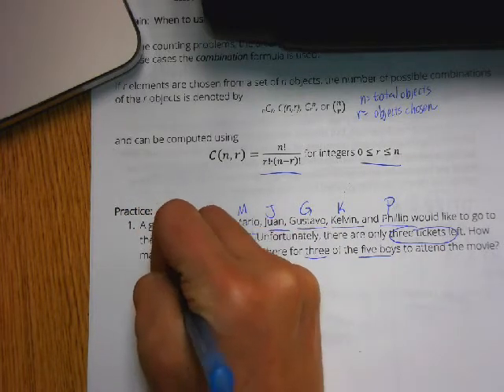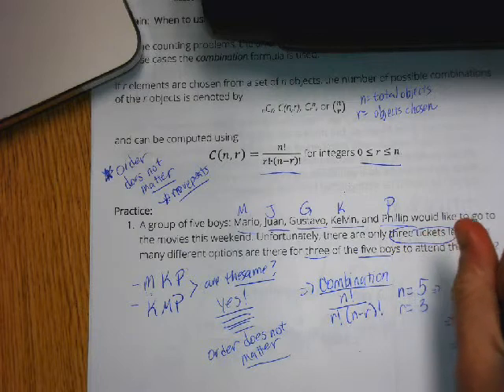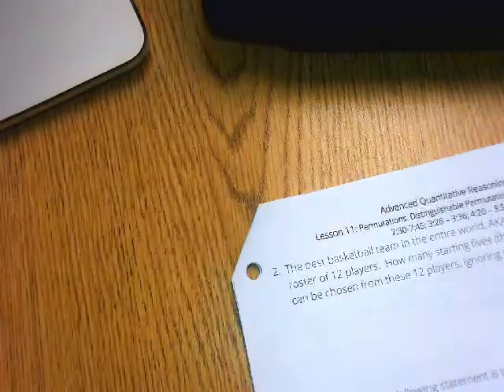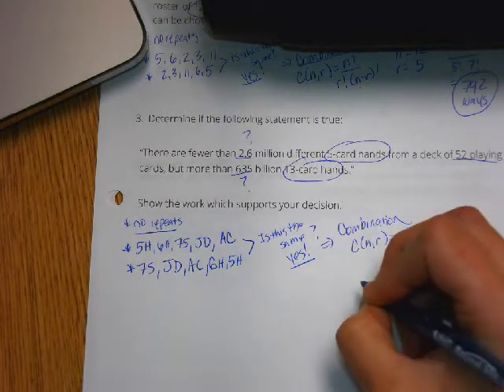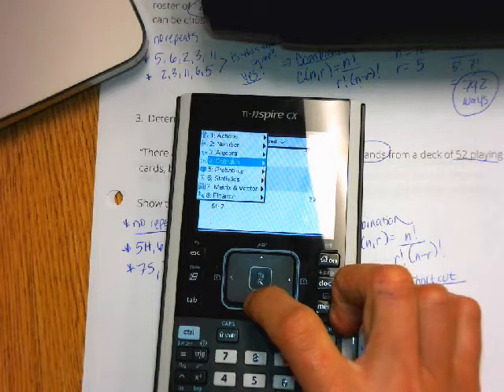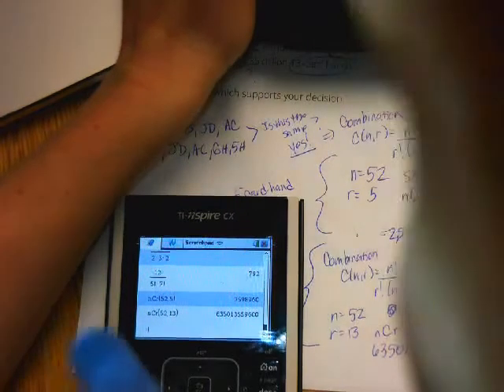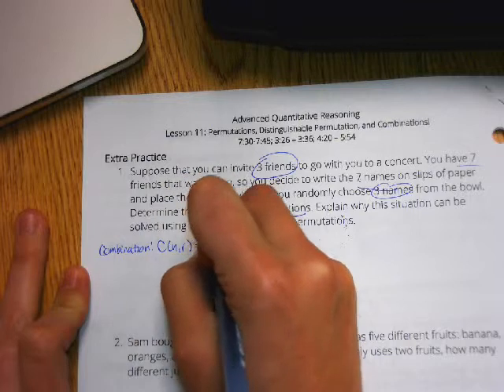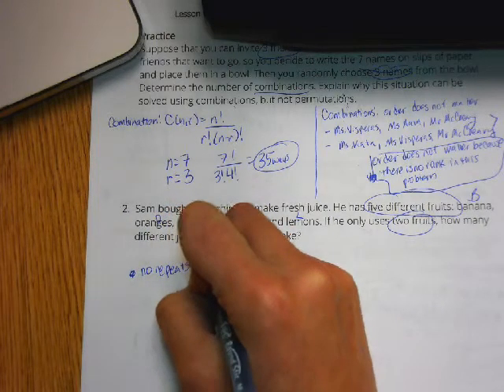Lesson 11: Distinguishable permutations AND Combinations_1